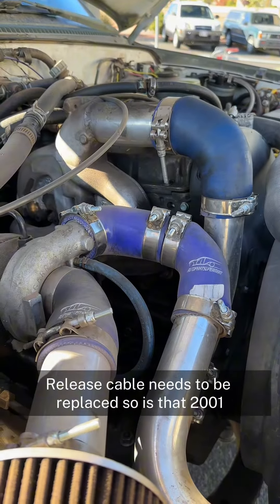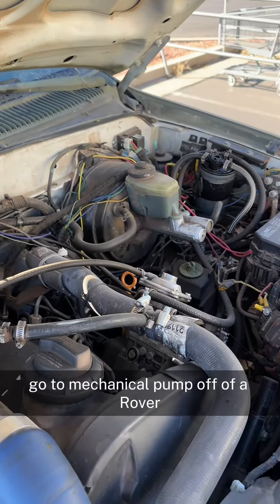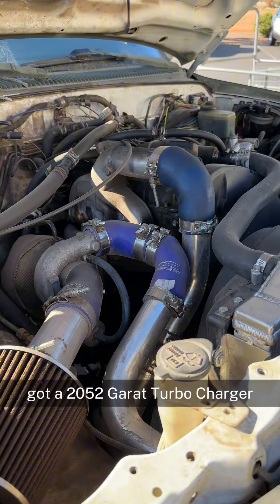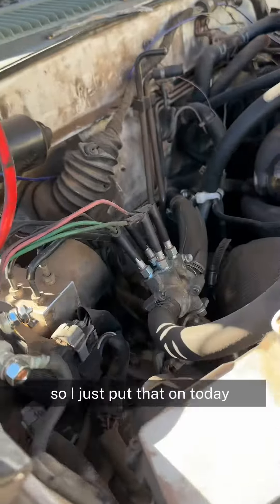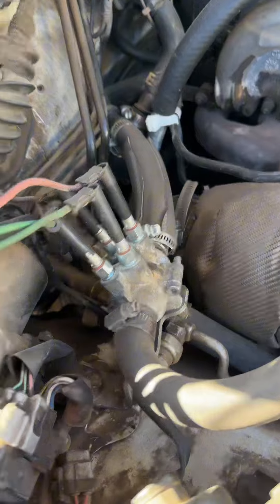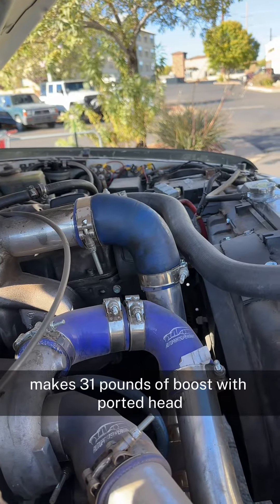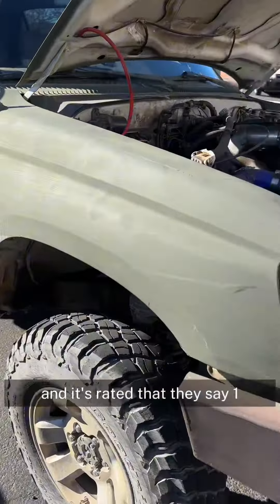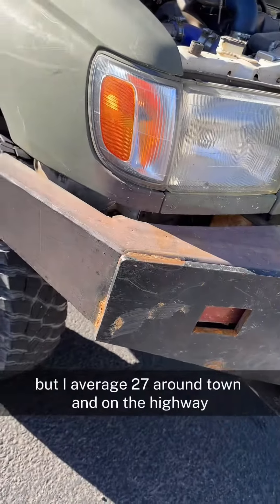1997 Toyota 4Runner with a 2001 VW TDI Engine